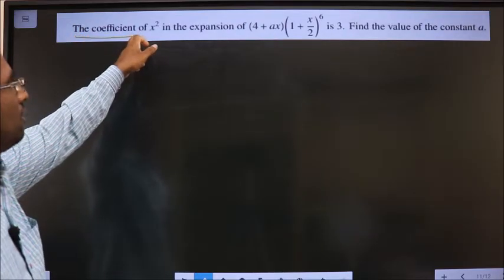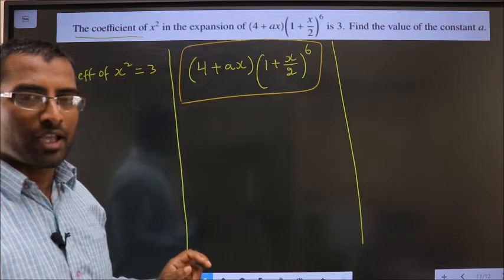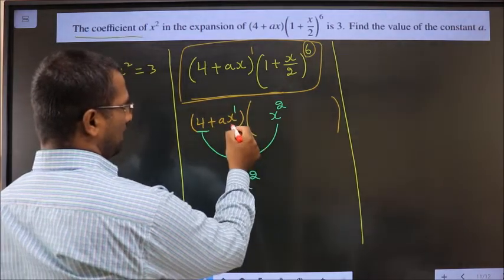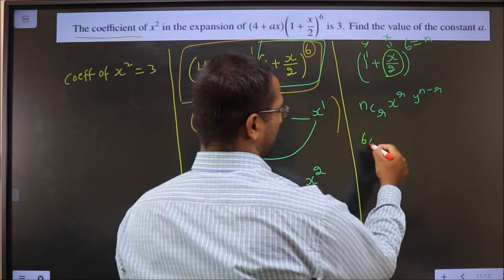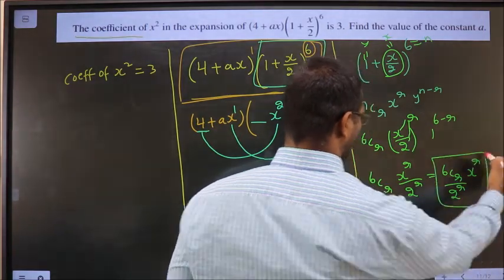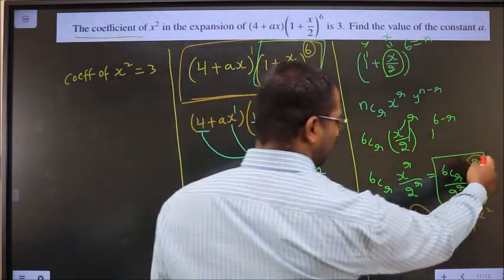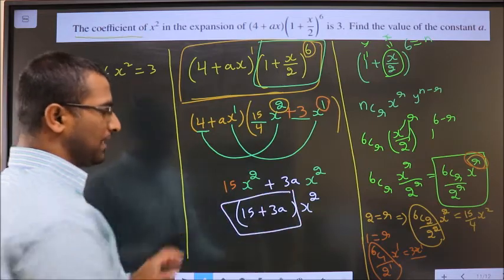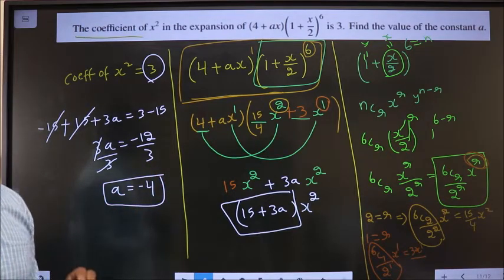BINOMIAL THEOREM FINDING COEFFICIENT